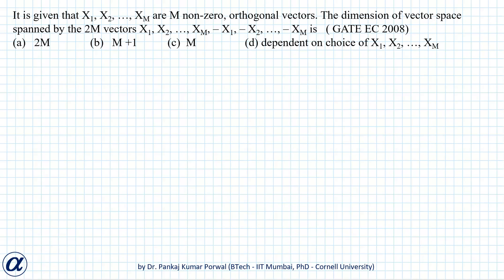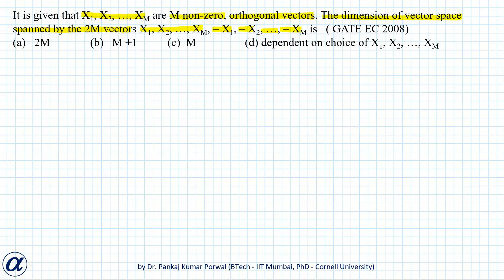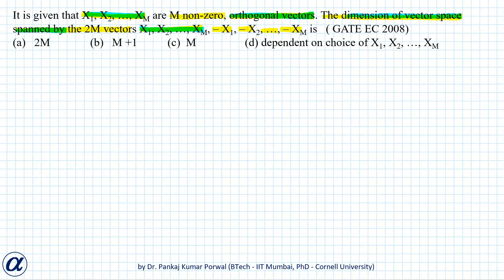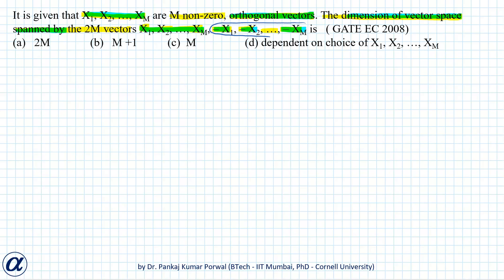It is given that X1, X2, , Xm are M non zero orthogonal vectors GATE EC 2008